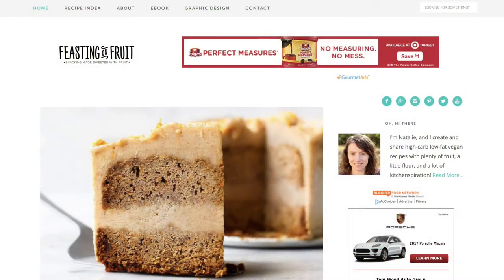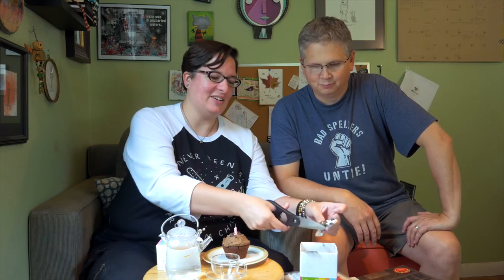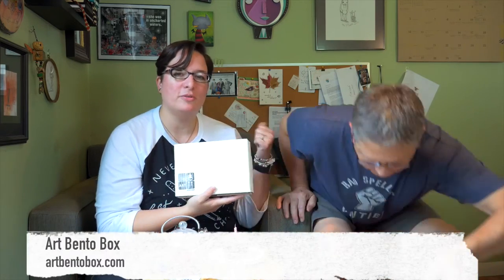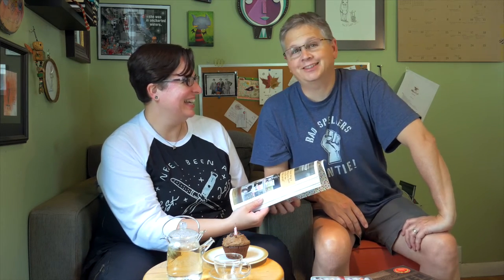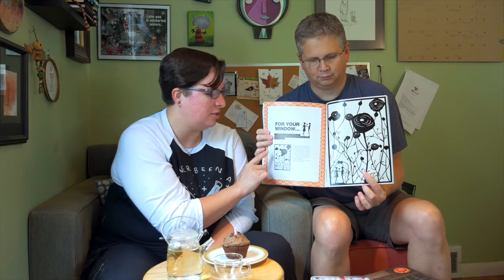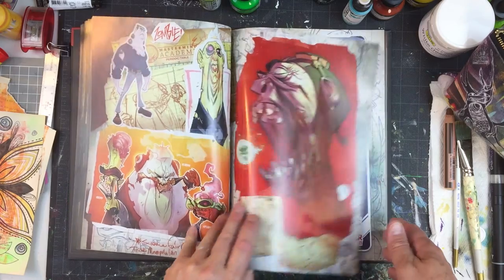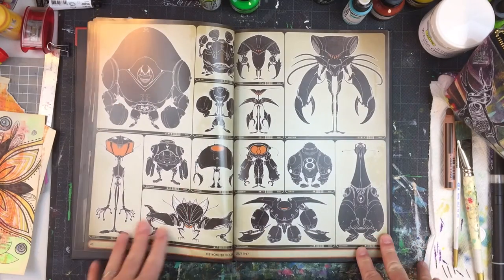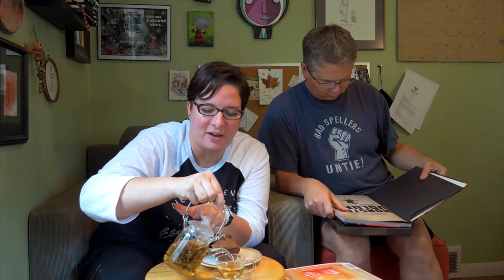Coffee, Tea & Art #3- TeaPosy & Espresso Cupcakes Birthday Episode!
Episode #3 of Coffee, Tea & Art where we share our love for all things creative and caffeinated hosted by Tori Weyers (aka DrawRiot) and Chris Weyers.